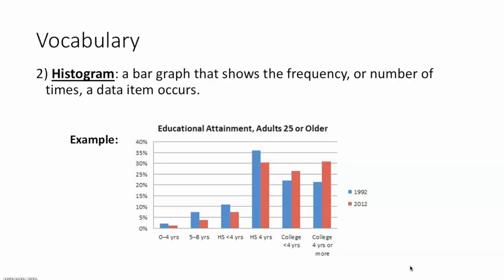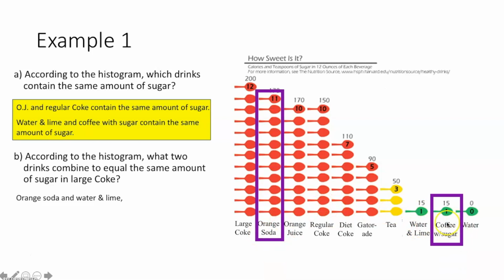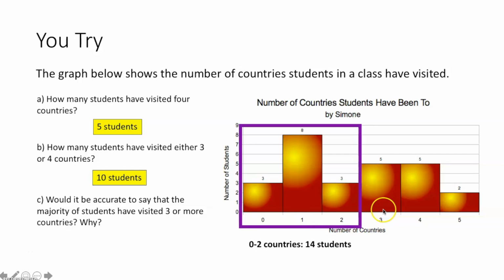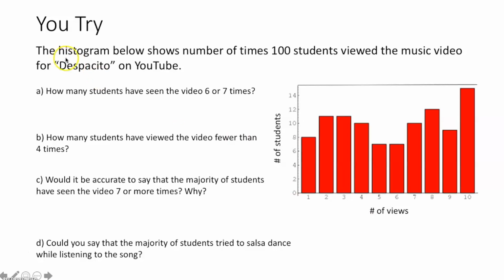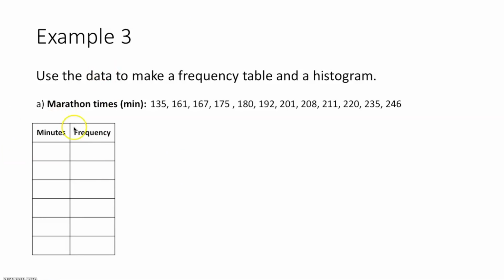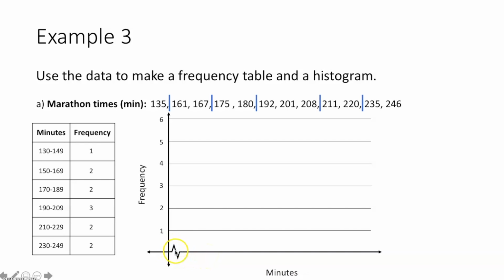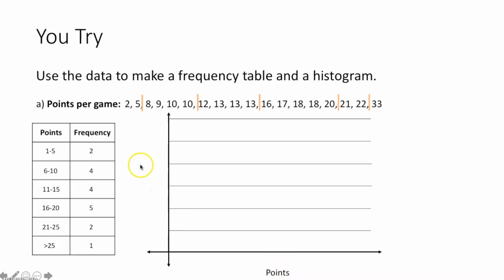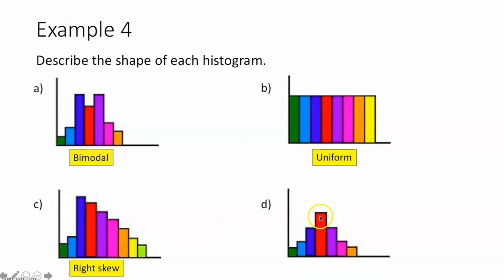Algebra: Histograms (12-2)